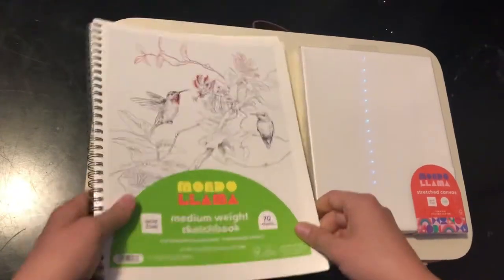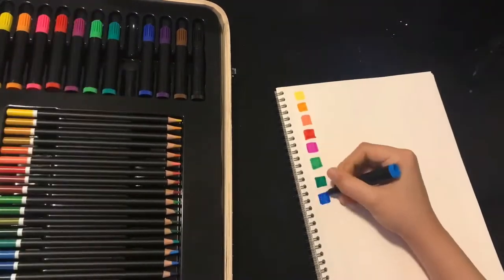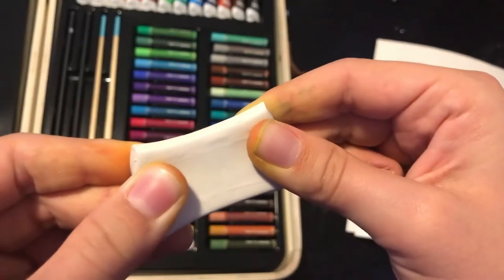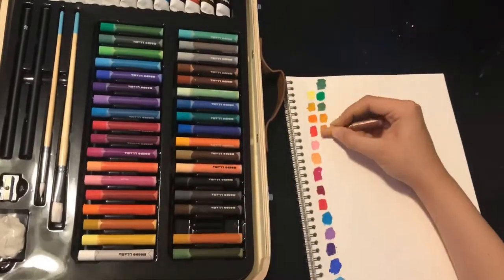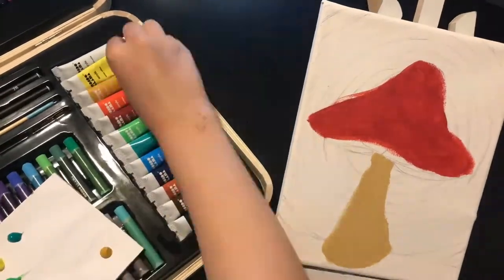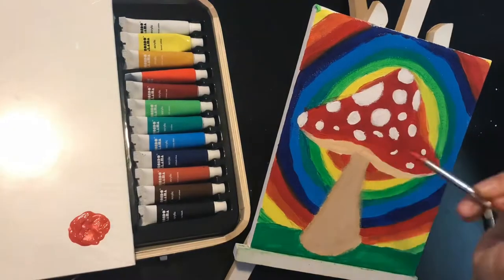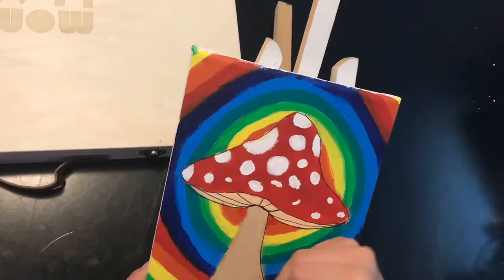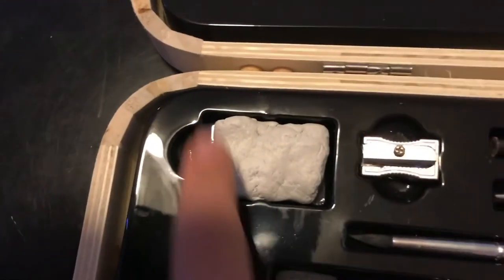Testing NEW Art Supplies | Mondo Llama Review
Today I tested out the Mondo Llama Art Case!